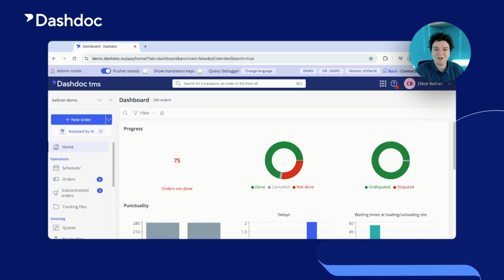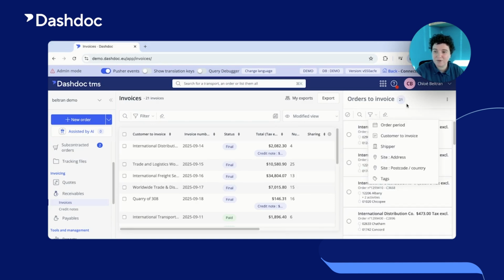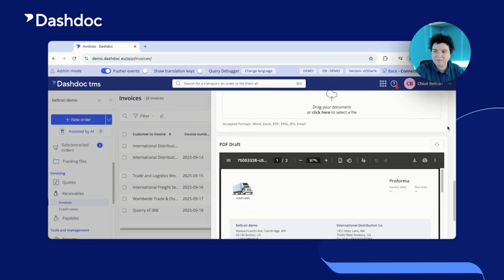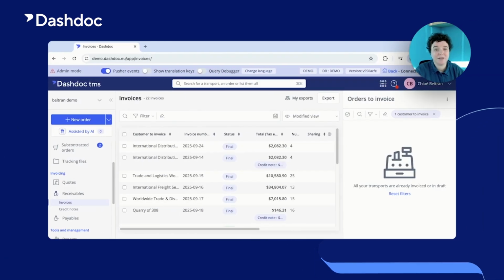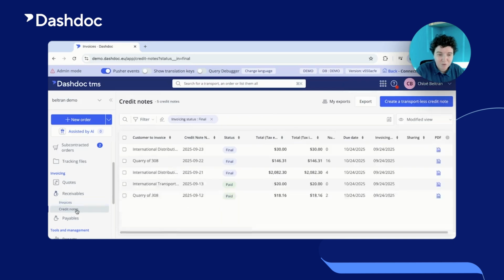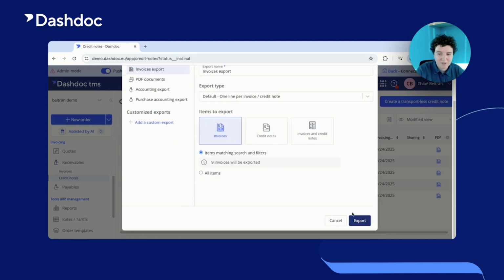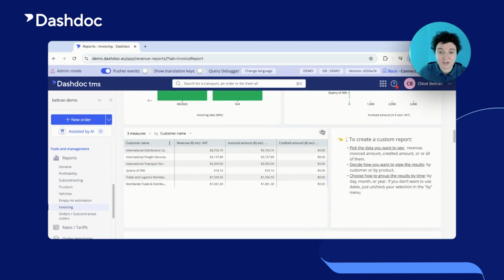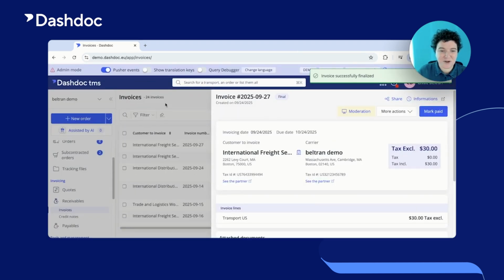Dashdoc Academy — Simplified Invoicing: From Order to Payment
DASHDOC ACADEMY 🎓
In this Dashdoc Academy tutorial, Chloe walks you through the complete invoicing workflow, from verifying orders to creating invoices and getting paid faster.

What you'll learn:
✅ Verify and prepare completed orders for invoicing
✅ Create and customize draft invoices automatically
✅ Finalize and share invoices with customers via email
✅ Generate full and partial credit notes
✅ Export invoices for accounting software
✅ Create transport-less invoices (storage fees, vehicle sales, etc.)

Key features: Automatic PDF generation, customizable invoice templates, invoice grouping/merging, payment reminders, and comprehensive invoicing reports.
Streamline your invoicing and get paid faster with automated workflows!

Dashdoc is a solution for carriers who want to receive their transport data in real time and take action on their profitability.
Choosing Dashdoc means working with software designed for you: simple, connected, and collaborative! This modern TMS is continuously developed by a passionate team that understands your daily challenges. Dashdoc welcomes over 3️⃣0️⃣0️⃣0️⃣ users daily, including shippers and carriers, on its platform.